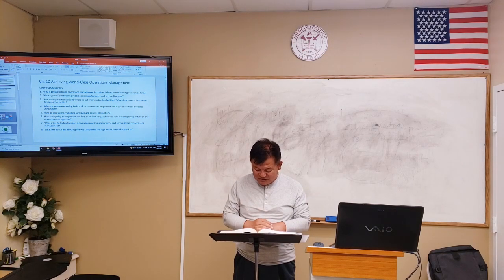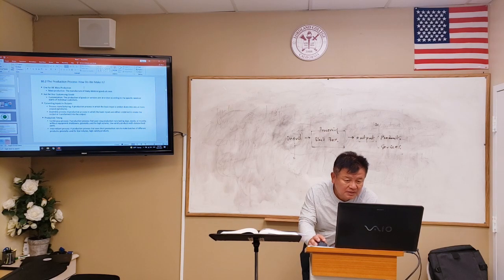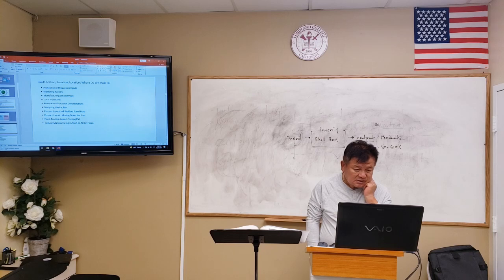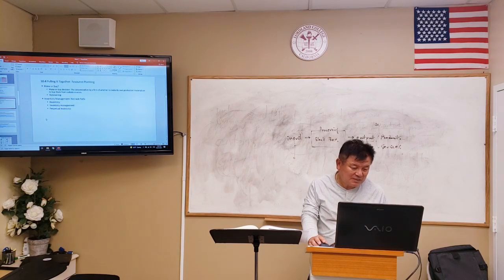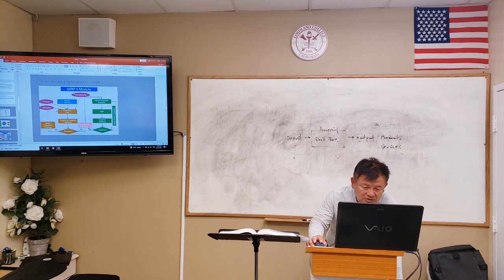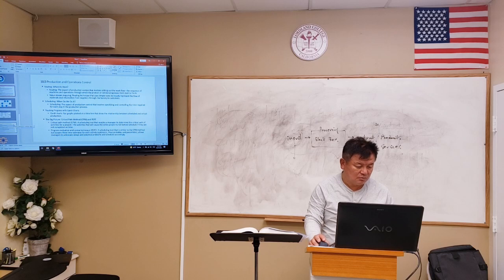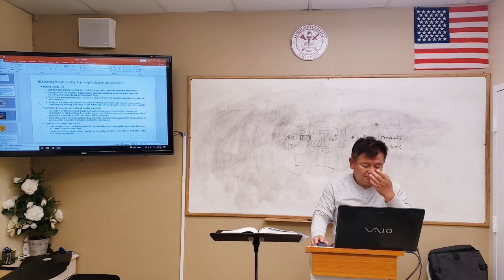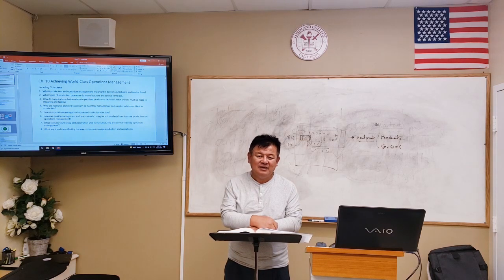Lordland College Prof. Il S Lee Introduction to Business(7) 로드랜드컬리지